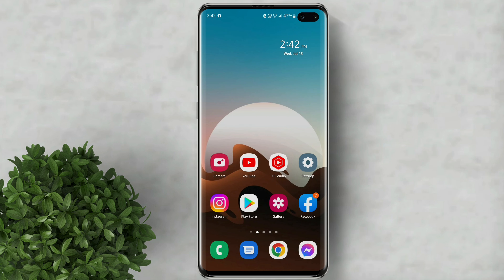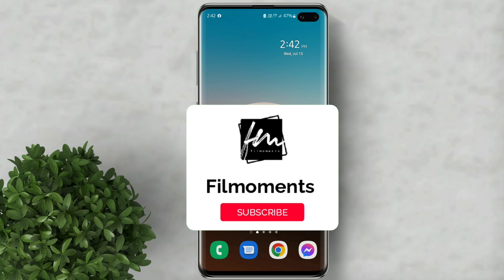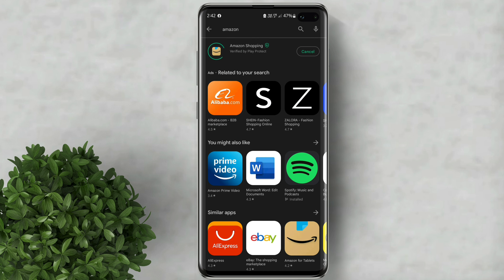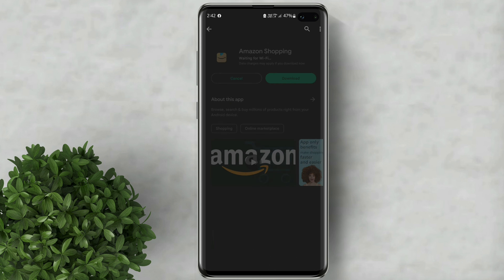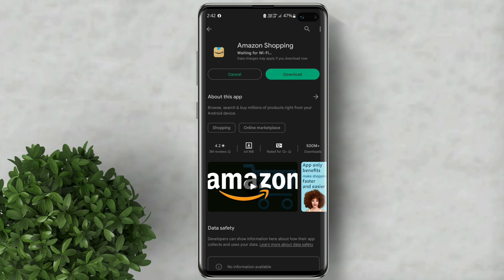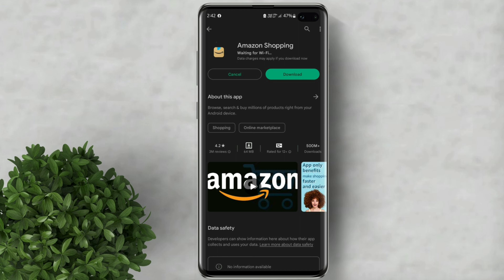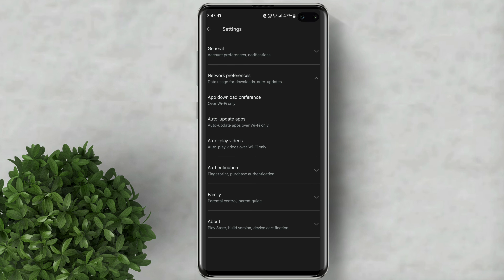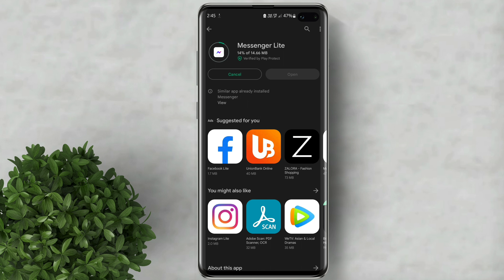How to Fix Google Play Download Pending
Easy steps on how to How to fix the Google Play Store "download pending".

How to fix the Google Play Store "download pending" error,
How To Resolve The Play Store Download Pending Issue,
Play Store pending problem 2022,
Play Store stuck on download pending,